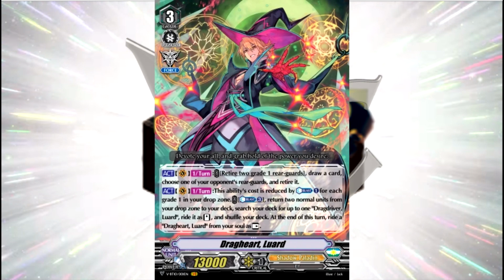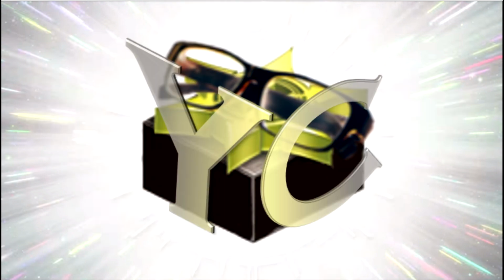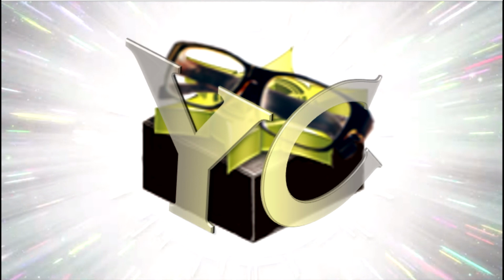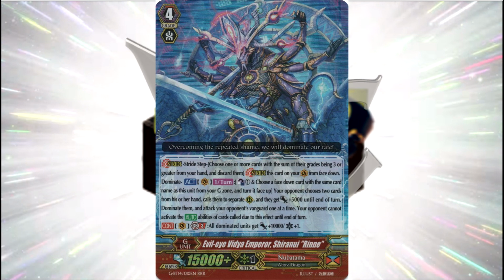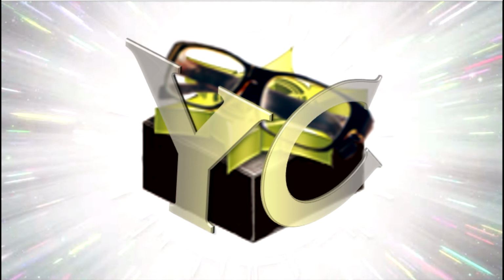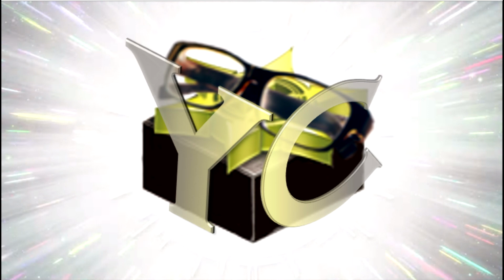YellowCard Cram School: Floor and Ceiling - Gurguit Edition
In this short episode of cram school, we cover some terms that get thrown around a lot in card games, and deep dive into a practical application of them. What does the "floor" and "ceiling" of a deck mean? And how is it relevant to your deckbuilding? Is Ezel good in Gurguit? And why am I asking you all these questions?

Enjoy this kind of content?